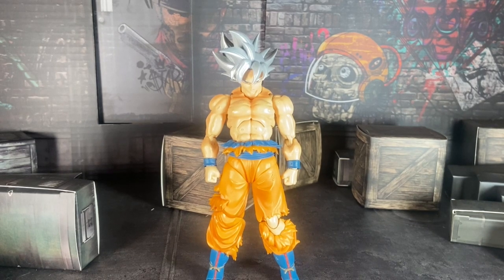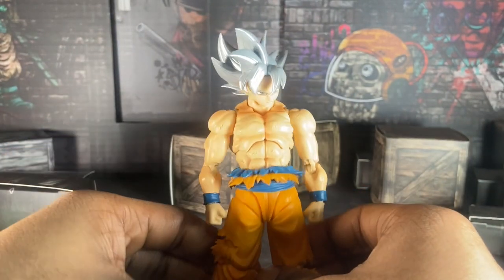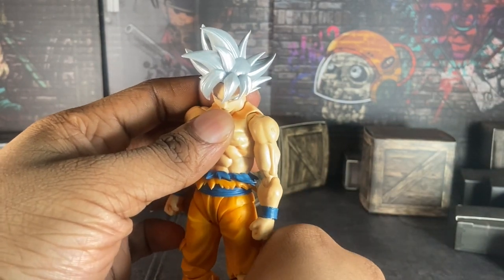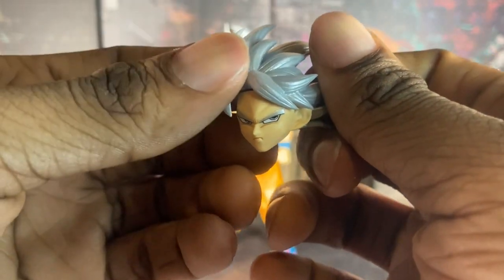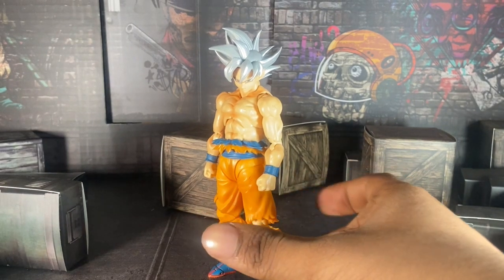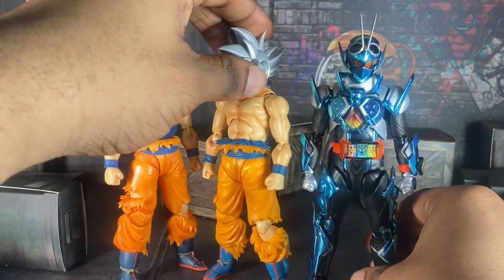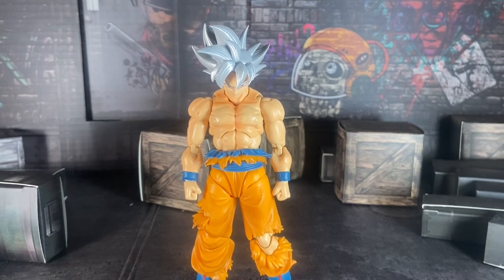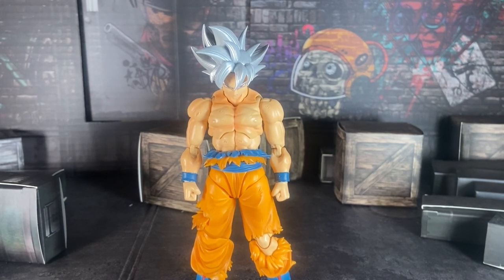S H Figuarts SON GOKU ULTRA INSTINCT (TOYOTAROU Edition Review)